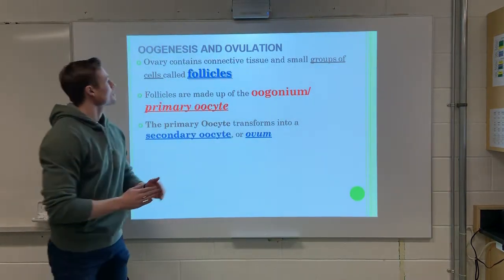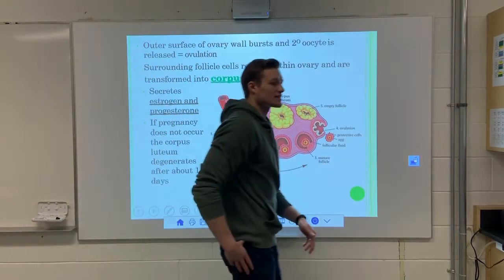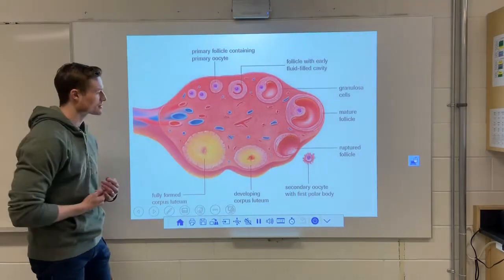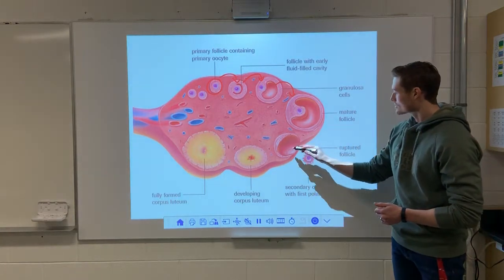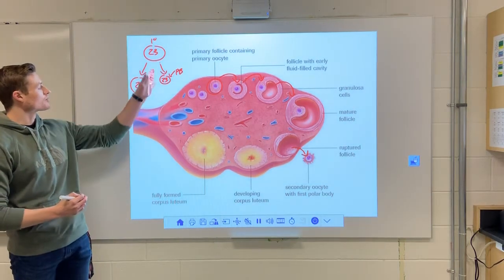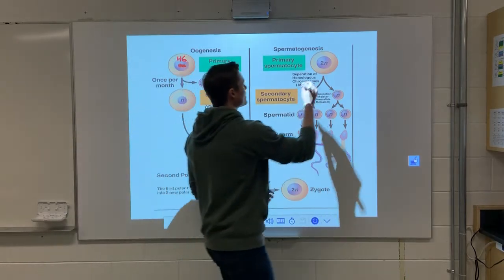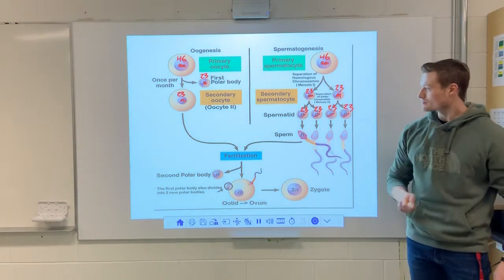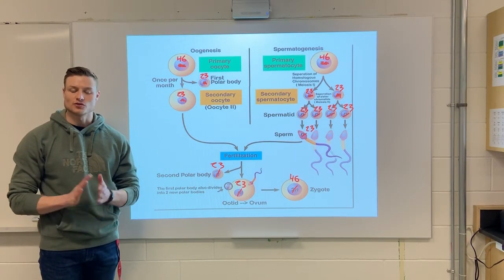Bio 30 Lesson 14: Oogenesis